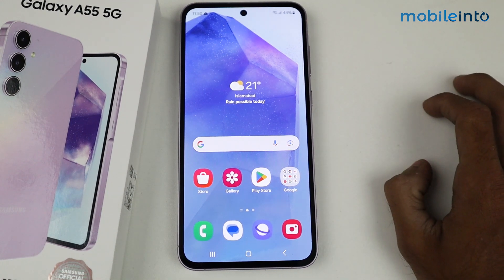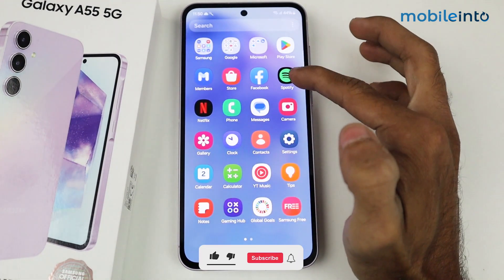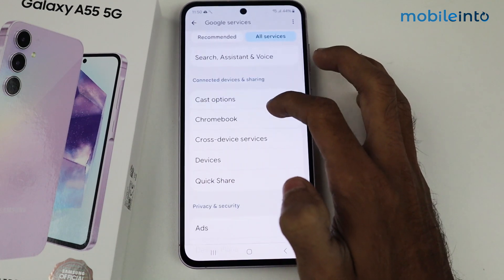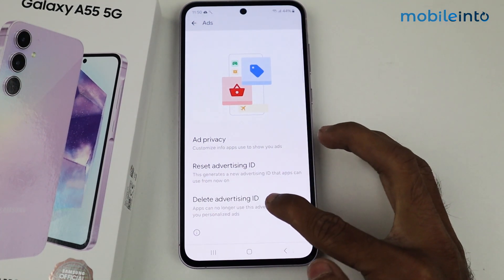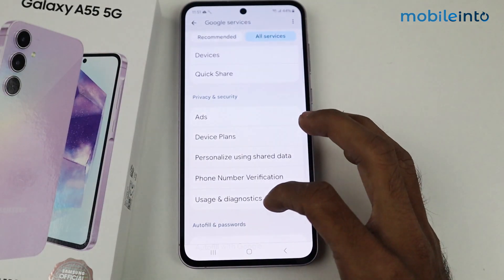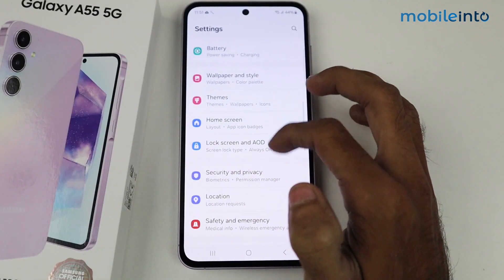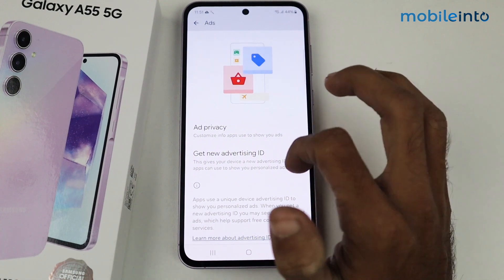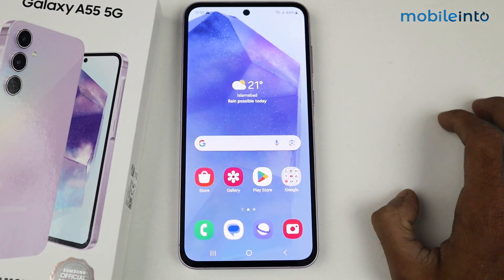How to Block Ads In Samsung A35/A55 5G | Stop Popup Ads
How to block lock screen ads in Samsung A35/A55. To stop popup ads or remove lock screen ads in the Samsung Galaxy A35/A55, follow these steps.